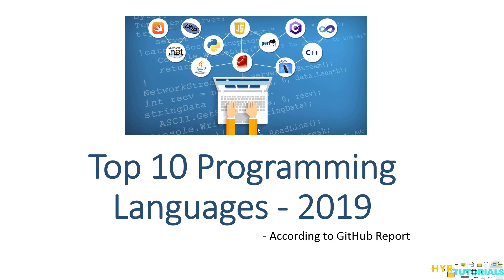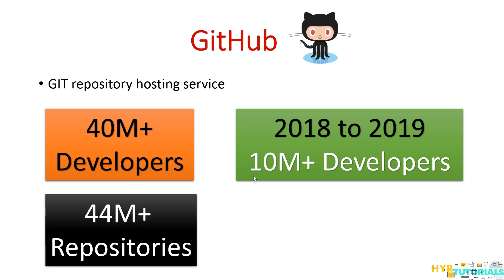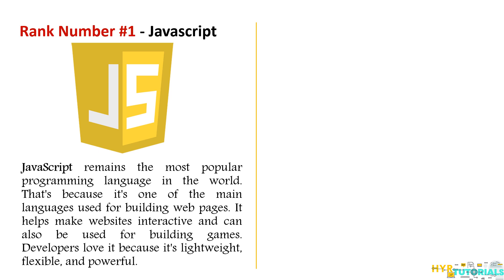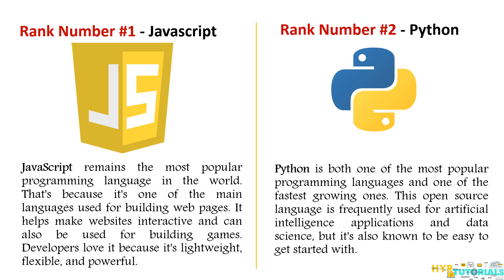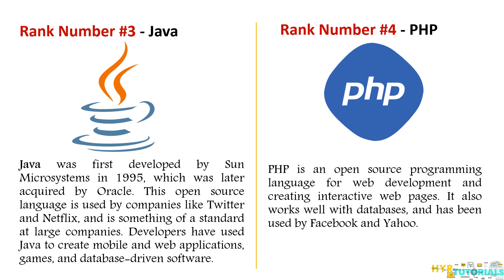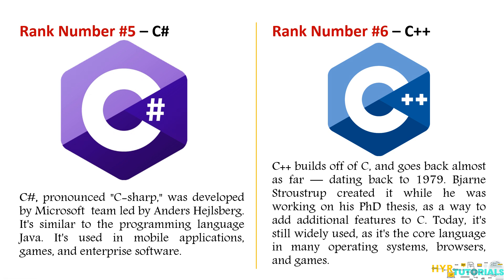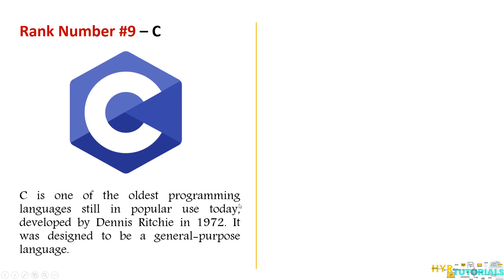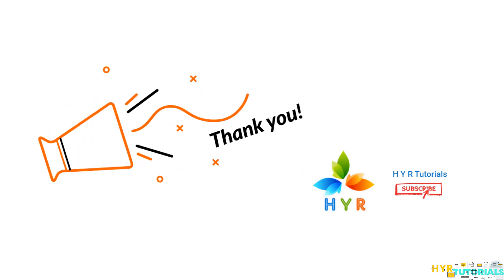Top 10 Programming languages - 2019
In this video, I explained about the top 10 programming languages.

GitHub is a GIT repository hosting service.

GitHub has become a hub that 40 million developers use to collaborate and share code for their projects - personal, professional, and otherwise.

Last year, Microsoft acquired GitHub for 7.5 billion dollars.

OVER THE PAST YEAR, 10M new developers joined the GitHub community, contributing to 44M+ repositories across every continent on earth. Out of which 80%  of contributors are from outside the US.

As one of the largest online gathering spots for developers, GitHub tracks what programming languages are most popular among developers by releasing an annual report called The State of the Octoverse. The new report just came out this week, giving us new insight into which technologies developers are flocking to around the world.

This year, C# and Shell climbed the list. And for the first time, Python outranked Java as the second most popular language on GitHub by repository contributors.